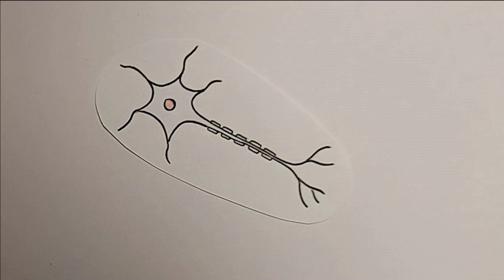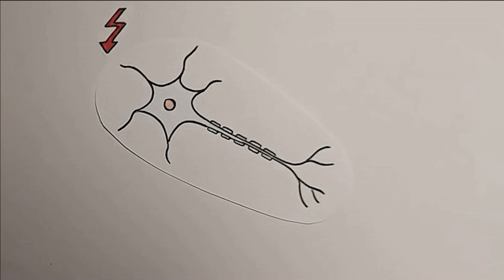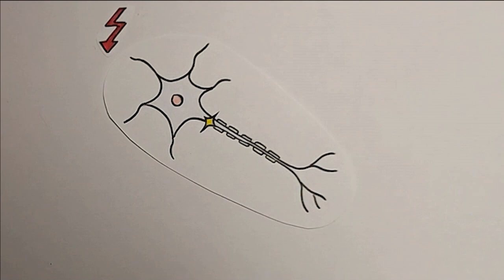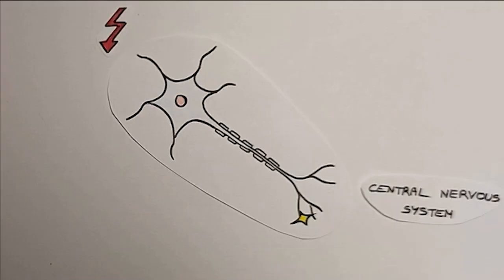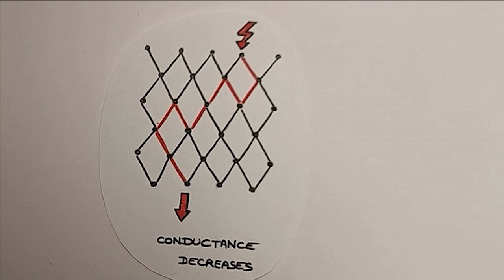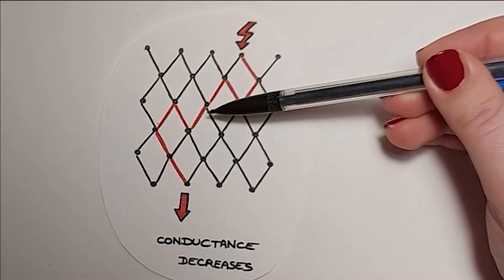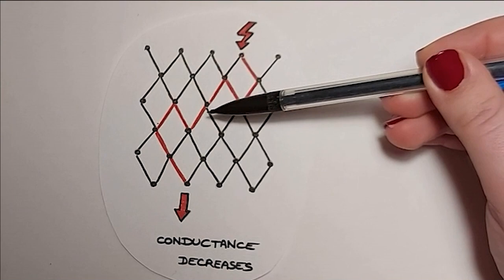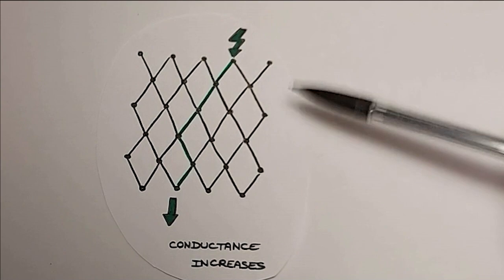Memory formation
Memory is the ability to remember information and experiences. Its formation, based on inhibitory and excitatory networks of neurons, depends on many factors such as architecture and external parameters; those can influence the accuracy and the time of the information transmission. Moreover, thanks to brain plasticity, this memory can be reinforced or even resuscitated with the help of autobiographical training.
Marjolaine Dufour Nicodex is a student in the Cell Physics Master at the University of Strasbourg, France.

Bibliography:
Find some original scientific papers used to produce this video below:
● Dragoş Cȋrneci, Mihaela Onu, Claudiu C. Papasteri, Dana Georgescu, Catalina Poalelungi, Alexandra Sofonea, Nicoleta Puşcaşu, Dumitru Tanase, Teofila Rădeanu, Maria-Yaelle Toader, Andreea L. Dogaru, Ioana R. Podină, Alexandru I. Berceanu, Ioana Carcea, “Neural networks implicated in autobiographical memory training” (2021)
● Komal Bhattacharyya, David Zwicker, Karen Alim, “Memory formation in adaptive networks” (2022)